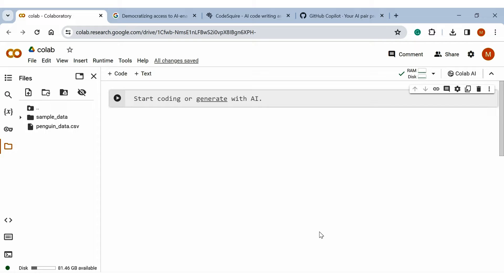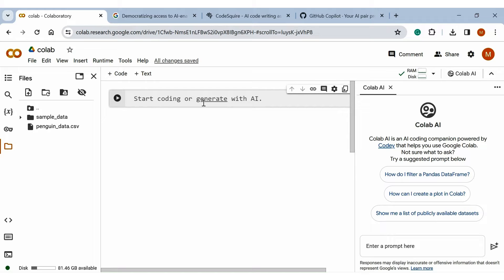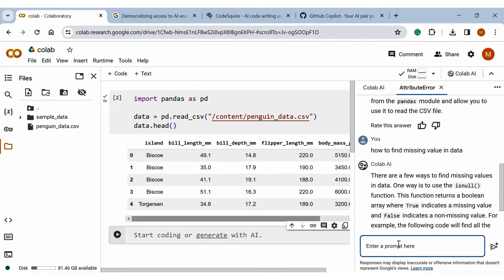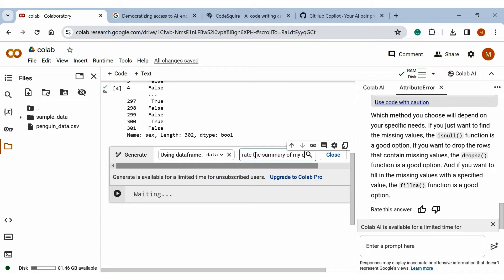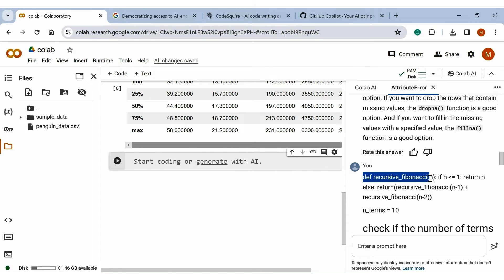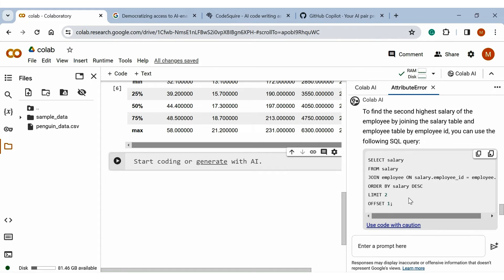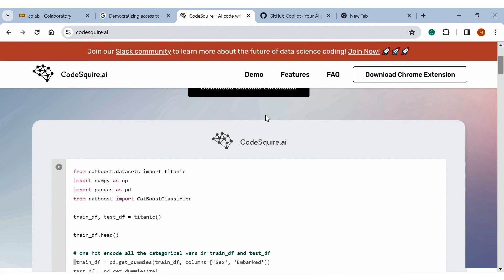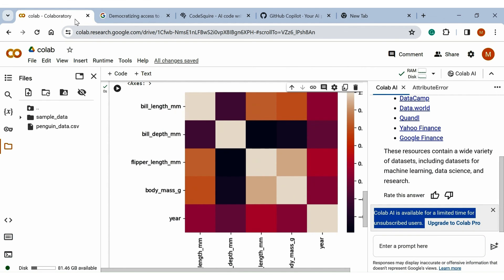Colab Generative AI - Coding Assistant For Colab | Use Generative AI Without Colab Pro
Google announced the expansion of code assistance features to all Colab users, including users on our free-of-charge plans. Anyone in eligible locales can now try AI-powered code assistance in Colab.
Colab supports generating code from natural language and a code-assisting chatbot.
Coding assistant is not new,  but inbuilt coding assistant for colab is definitely a great feature.

A lot of times it happens, and we have to switch to another coding assistant like Code Squire, chatgpt, or GitHub Copilot for coding assistance. but they also have some limitations and we also have to switch one to another for that.

Unfortunately, this colab ai feature is freely accessible for a limited period for free users.
You can treat this as a trial version of the Colab AI coding assistant.

Google already mentioned that this feature will last till 2024 for free users. After that, it is only available for paid users.

Since Google added code assistance features inside Colab Pro earlier this year, developers already started using this feature to increase programming speed, quality, and comprehension.

Key Moments:
00:00 - Intro
00:30 - Colab AI setup
01:15 - Explaining Error in Code
01:45 - Code Suggestion
02:15 - Generate and Re-Generate Code in Colab Cell
03:10 - Code Explanation
04:00 - Generate and Explain SQL Query
04:45 - Assisst in Plotting
05:30 - Limitation of Colab AI Feature

Suggested Search Topics:
- Colab AI
- colab generative AI
- Generative AI in colab
- Generative AI - coding assistant in colab
- Generative AI explained
- Generative AI tutorials
- Colab generative AI coding assistant
- Colab Ai - code assistant
- code assistant for colab
- ai code assistant for colab
- AI coding assistant
- Google Colab ai
- Google Colab video
- code generator
- explain code
- explain SQL query
- GitHub copilot for colab
- Cody for colab
- Cody in Google Colab
- Colab python tutorials
- colab research Google tutorials
- google colab pro
- google colab deepfake
- google colab python
- Google Colab Python tutorials
- Google Colab tutorial for beginners
- Google Colab Vs Jupyter Notebook
- generate code using code assistant
- code assistant for web-based editor
- code squire - ai code assistant for web-based editor